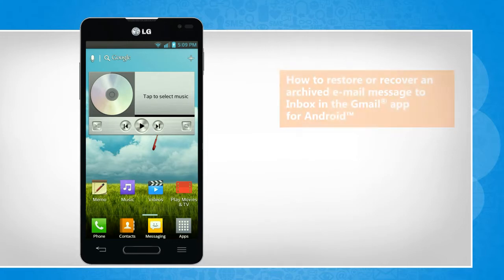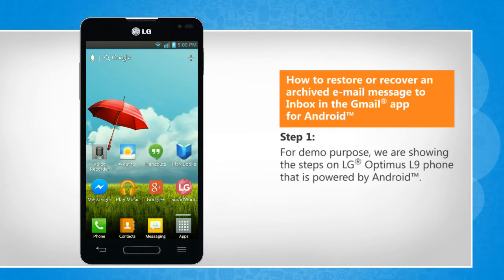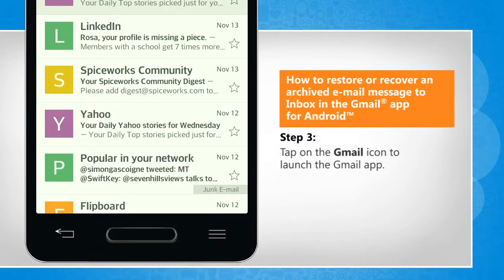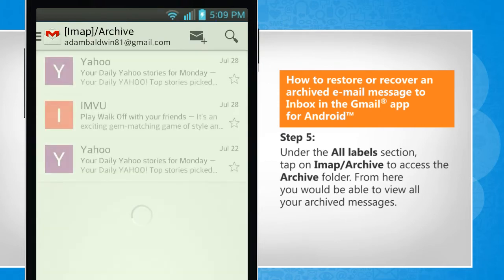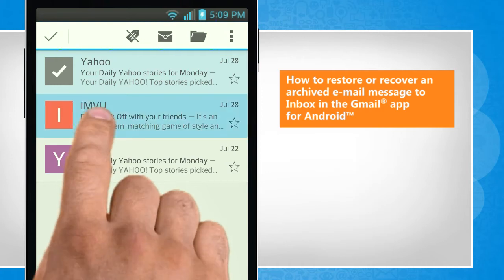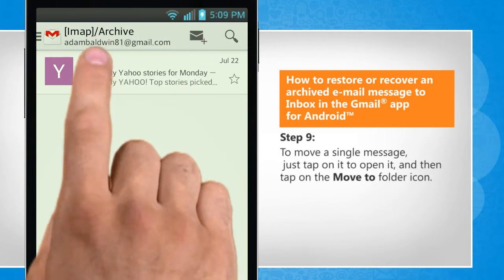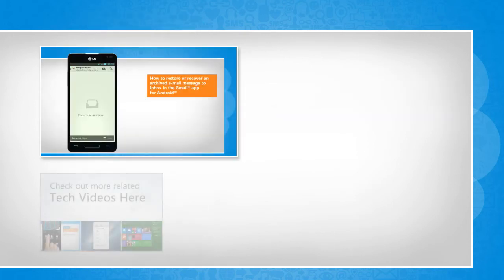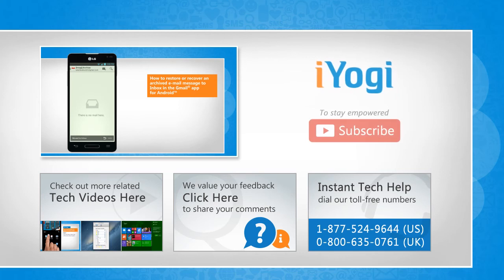How to restore an archived email message to Inbox in Gmail® app for Android™ :Tutorial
Do you want to restore the messages that you archived earlier to the Inbox of Gmail® app installed on your Android™ phone? Follow the steps given in this video to restore or recover an archived e-mail message to Inbox in the Gmail® app on your Android™ smartphone.